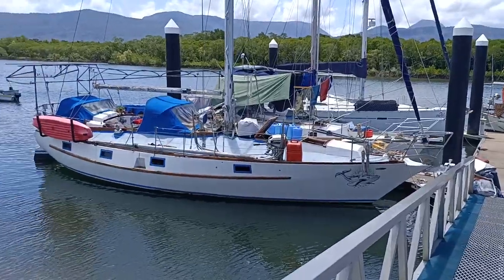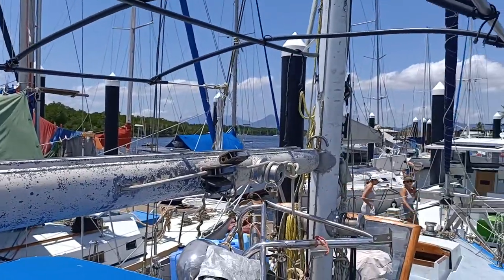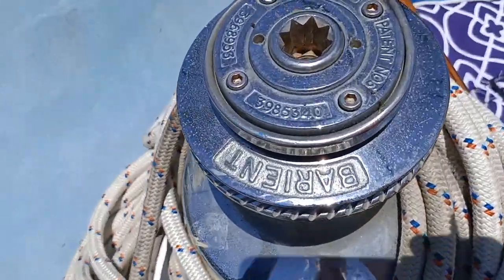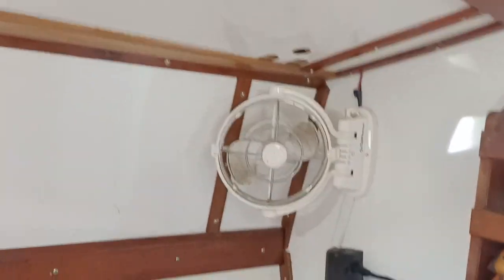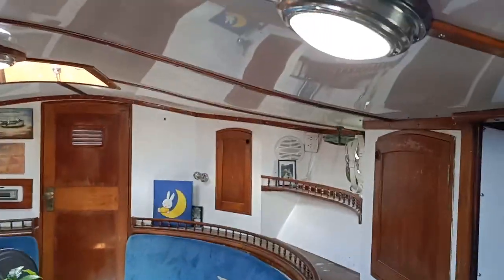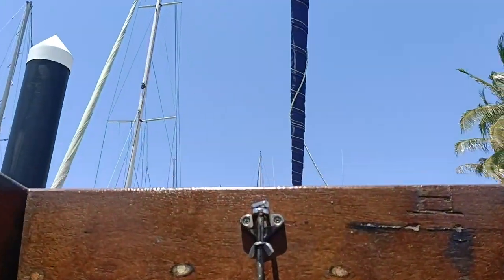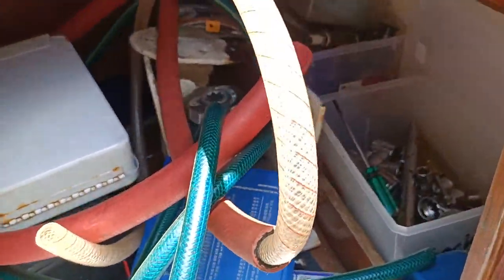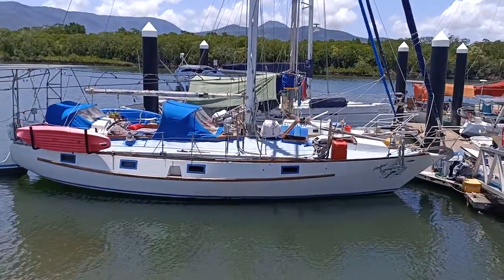39ft choy lee-offshore design for sale. whale song.